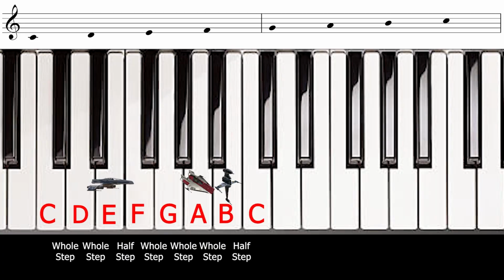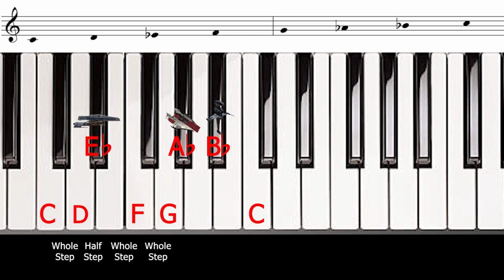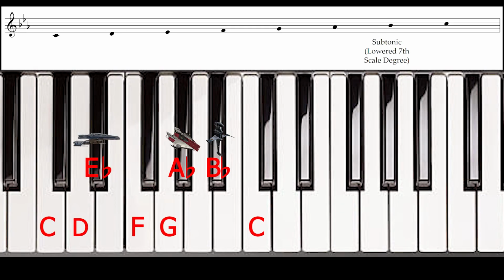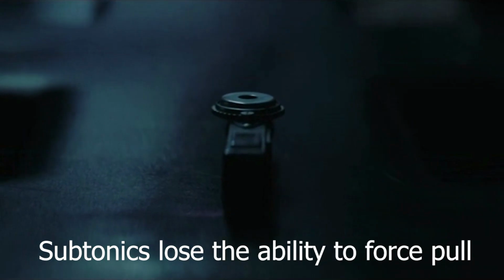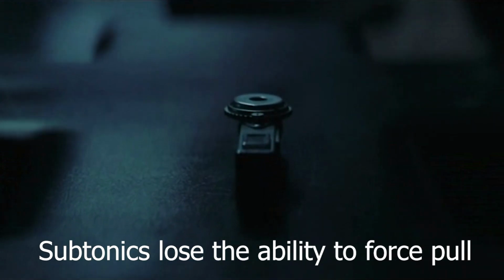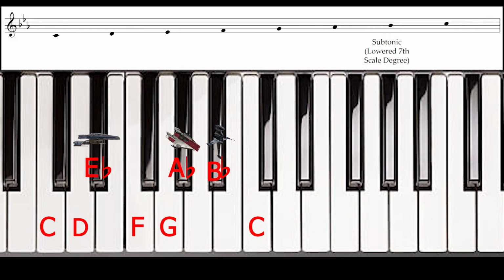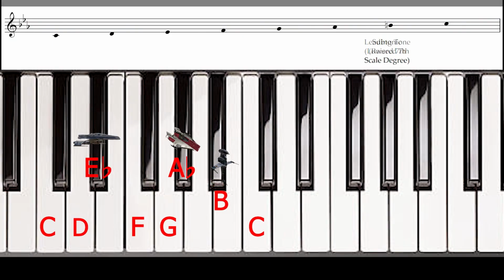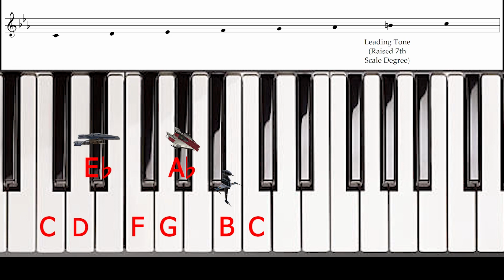Max Rebo's Music Theory: Lesson 11 - Harmonic Minor Scale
Learn music theory through the medium of Star Wars. Today, I'll be explaining the Harmonic Minor Scale.